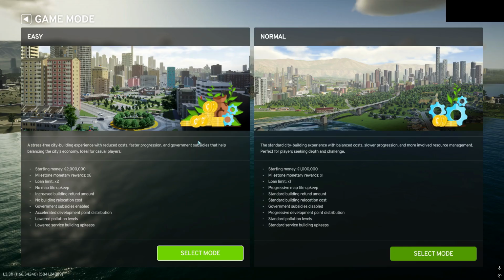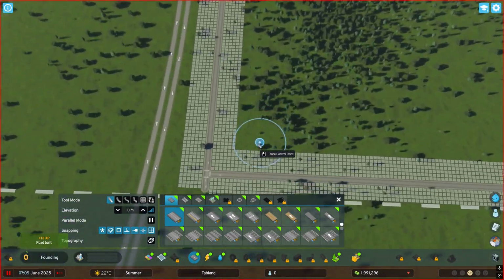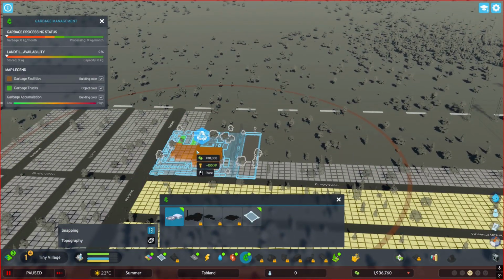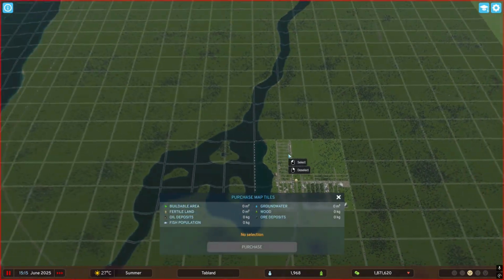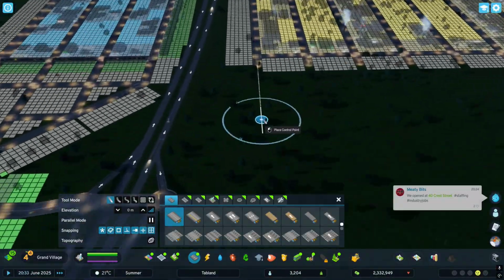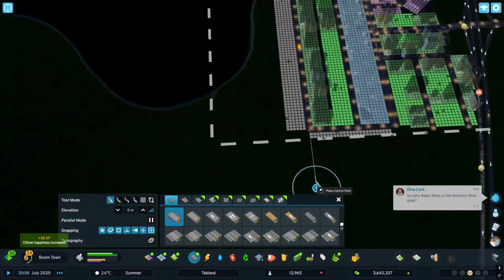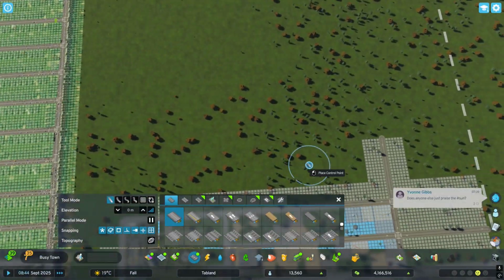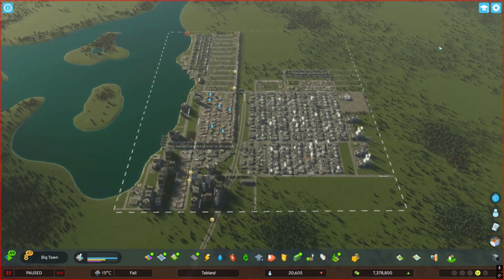Tabland EP1 - Back To Humble Beginnings! (Cities Skylines 2)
Hello and Welcome To My New Cities Skylines 2 Series Called Tabland!
(More Episodes Coming Each Week)

This Time A Year Ago, I started a new cities skylines series called TabbyTown, and then made a second series called Tabtopia, This time I am starting a new cities skylines series called Tabland, where I will explore the ins and outs of the Newer Cities Skylines 2, I hope you enjoy this series as much as I do, and like I mentioned this series will fit into my upload schedule, posting weekly content that comes out every Saturday (Friday depending where you're from).

Music and artists used:
The Price Is Right Theme
Arthur Benson
The Fly Guy Five
Lexica
Kasger - Milles Away